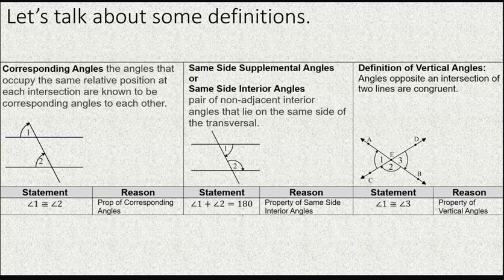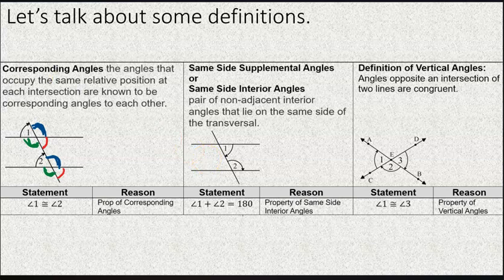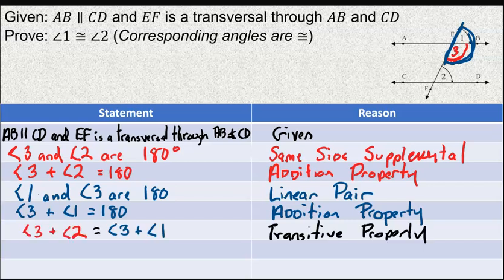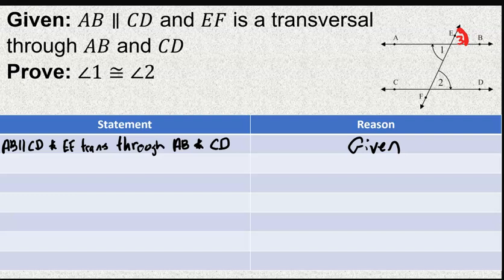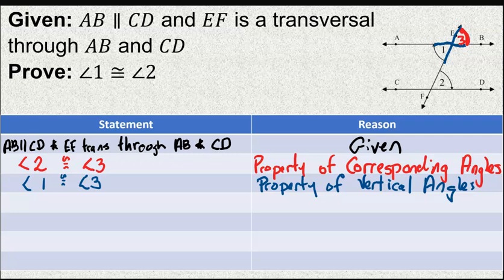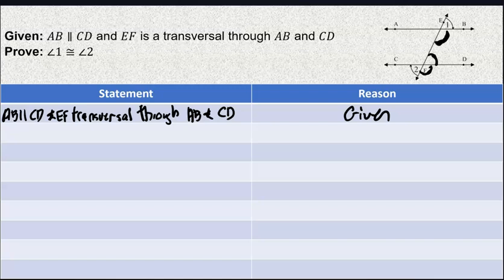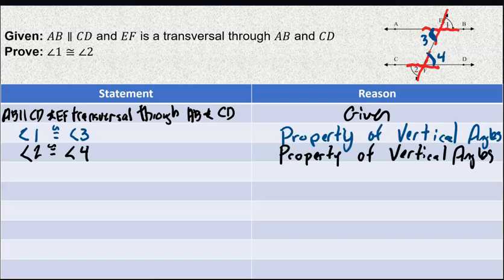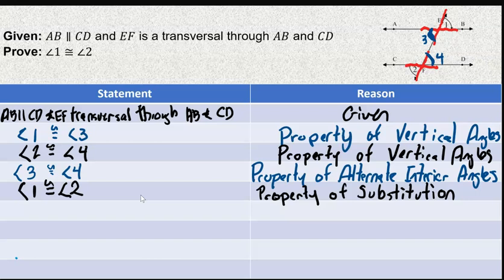Proving Theorems on Corresponding Angles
Some guy who thinks music that loops every two minutes is cool, will show you how to prove corresponding angles with some radical thumbnail art.

00:00 Start
00:23 Some Definitions
02:07 Proving Corresponding Angles
06:54 Proving Alternate Interior Angles
11:52 Proving Alternate Exterior Angles